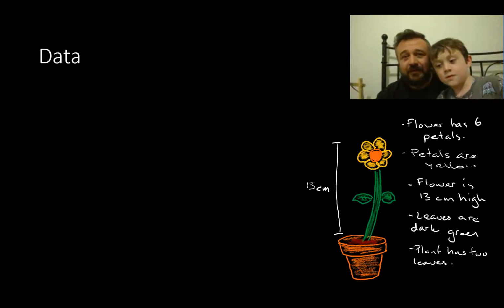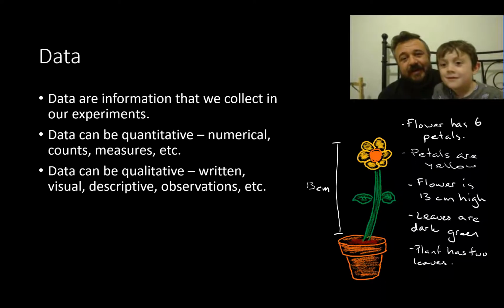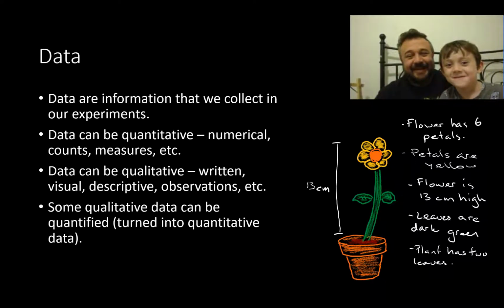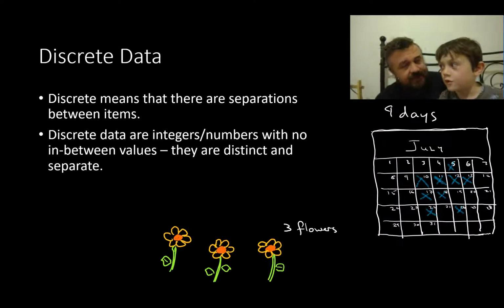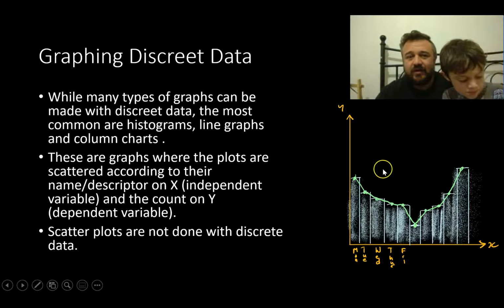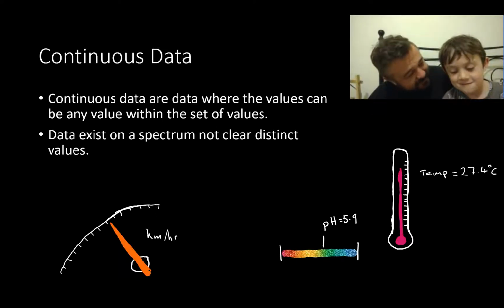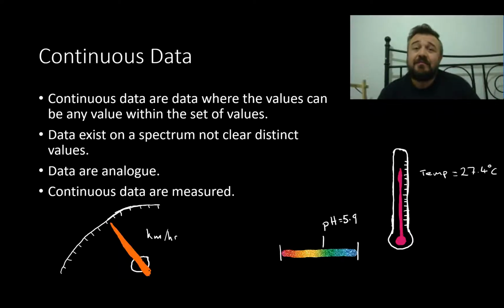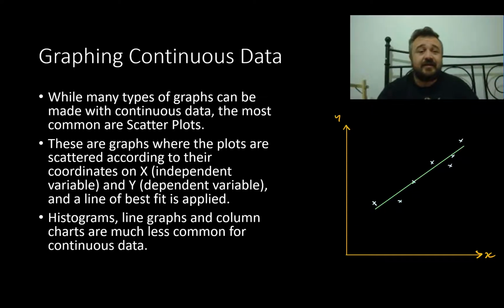Discrete and Continuous Data with Cute Helper